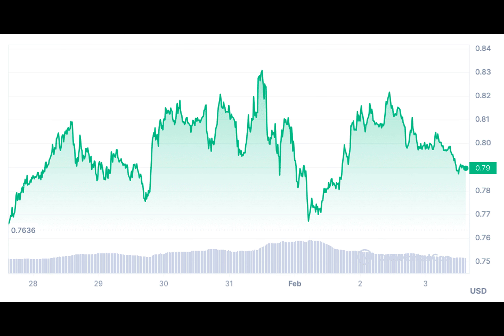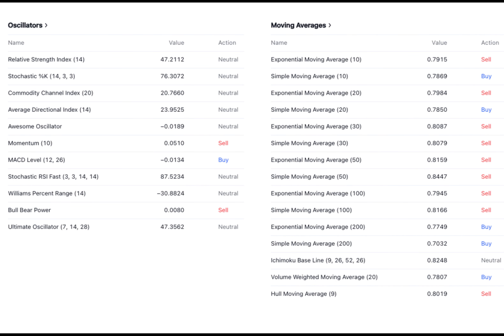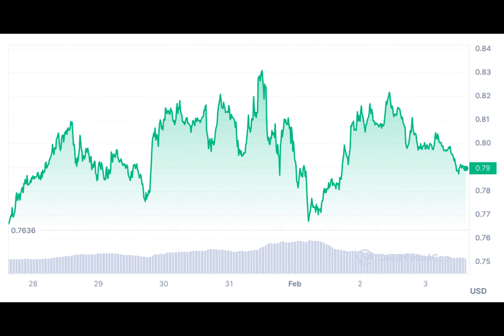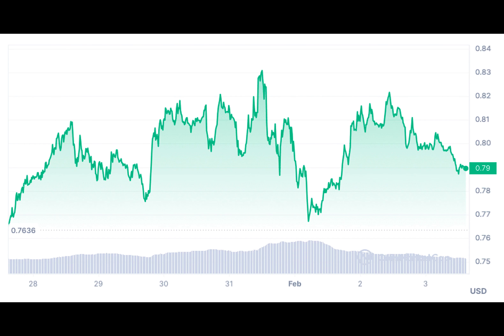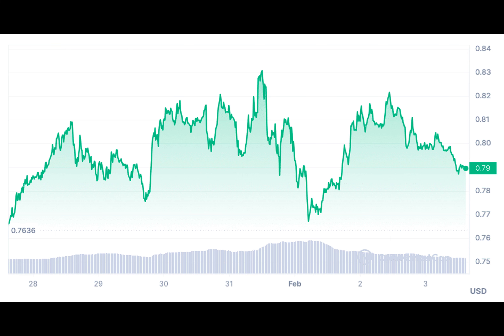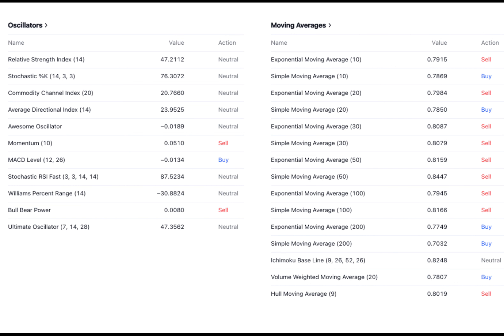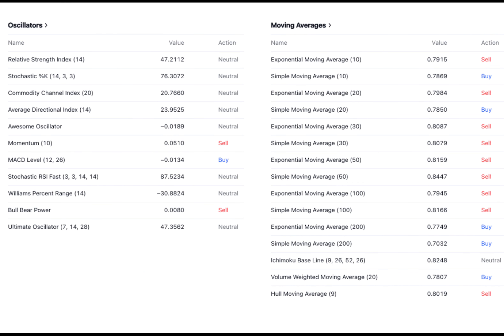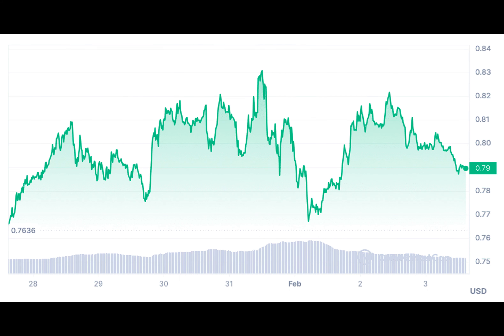Matic Price : Will Polygon Matic Hit $1 in 2024?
Polygon is a platform that enhances Ethereum’s capabilities by providing scalable and interconnected solutions.  Over the past year, the value of Polygon’s native token, MATIC, has experienced fluctuations, despite its position as one of the cryptocurrencies with the largest Market Cap. Given the price market performance, investors and enthusiasts are wondering whether or not Polygon Matic will achieve the $1 mark in 2024.